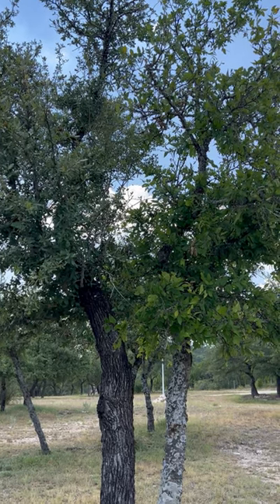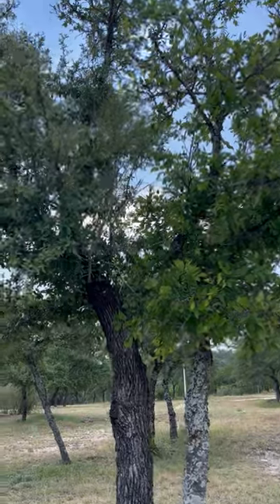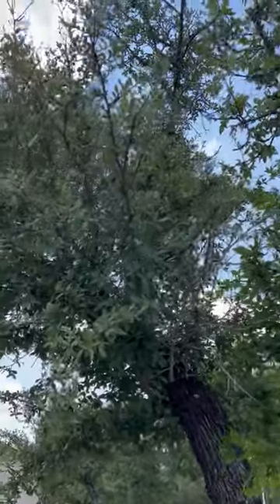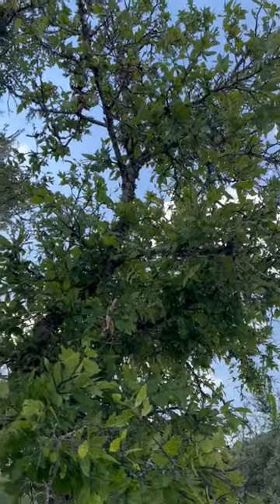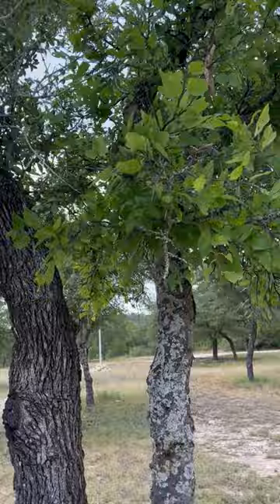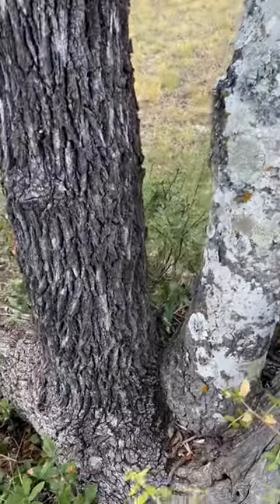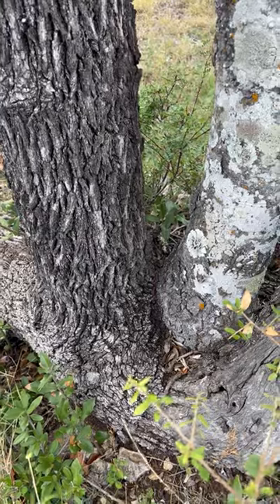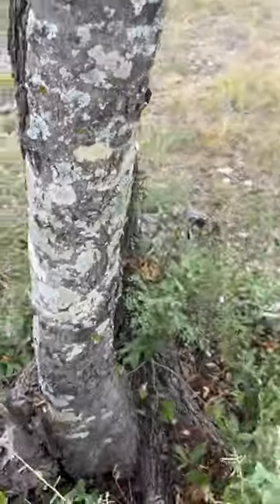🌳Must See 'Tree-V'!🌲Texas Live Oak + Sugarberry = So Happy 'Tree'gether. 💓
@feathersandfossils Not very often you get to see something like this.  To go further, they are growing together on one of the rockiest places on our property.  Taking care of each other for sure :)